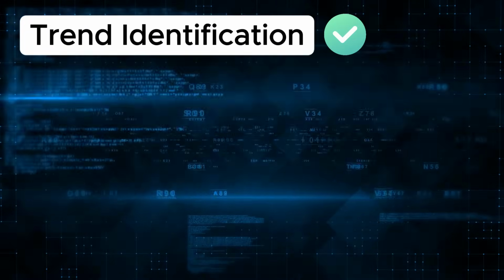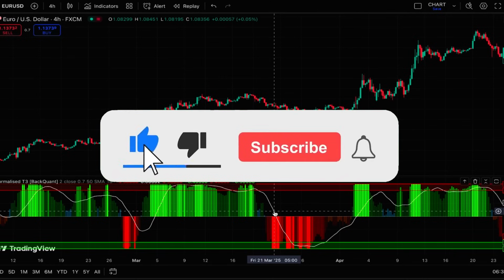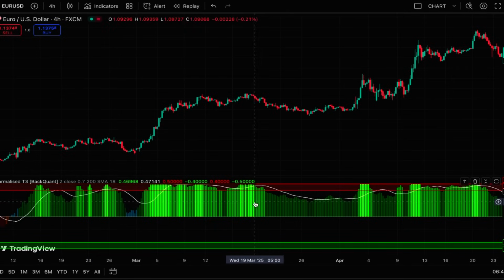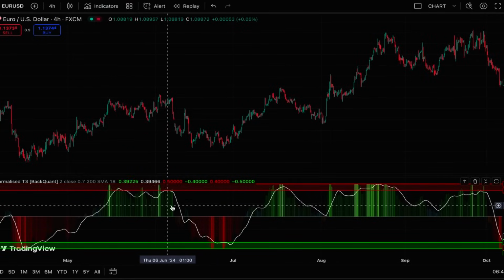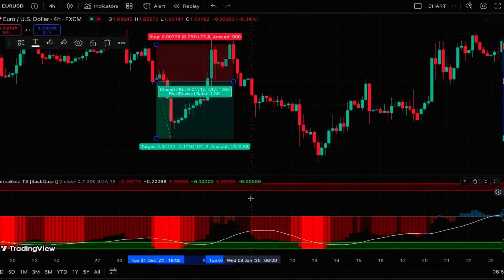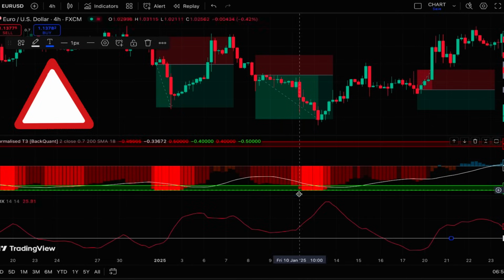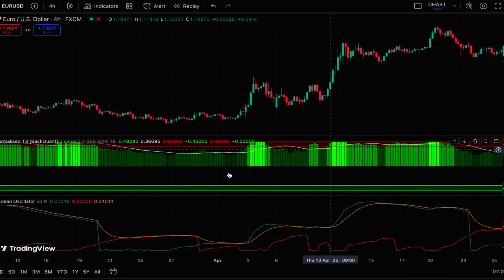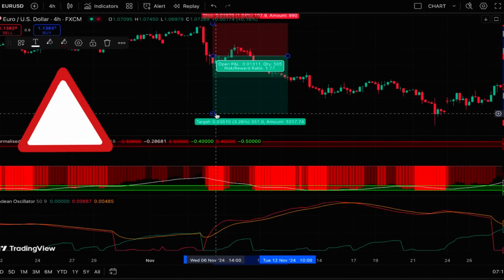Forget All Indicators, Use THIS One Instead! [Powerful Multi-Purpose Tool]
VIDEO DESCRIPTION:

A powerful multi-purpose indicator on TradingView is introduced in this video which is one of the best and most accurate buy sell signal indicator created in TradingView platform. This indicator is used for trend identification, reversals, overbought and oversold conditions, momentum, and divergences. This accurate buy sell signal indicator can be effectively used with other TradingView indicators buy sell signals to create the best and most profitable trading strategy.